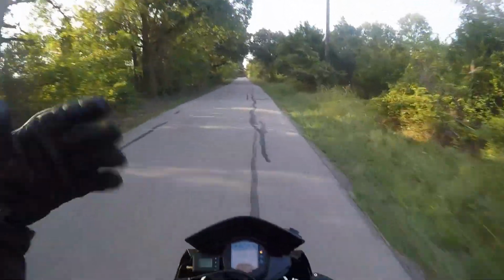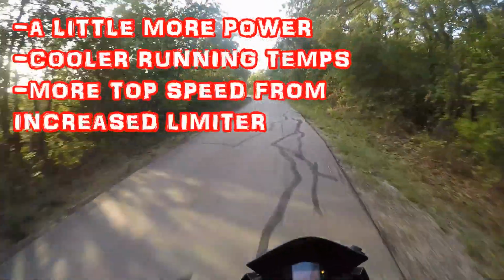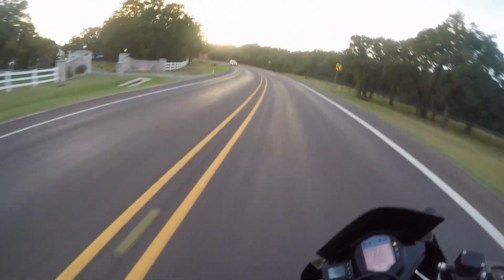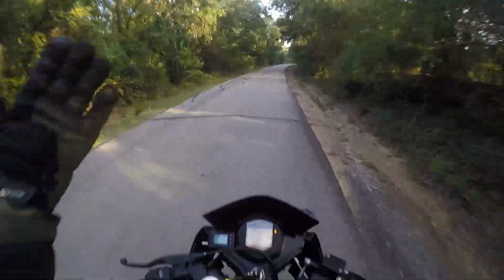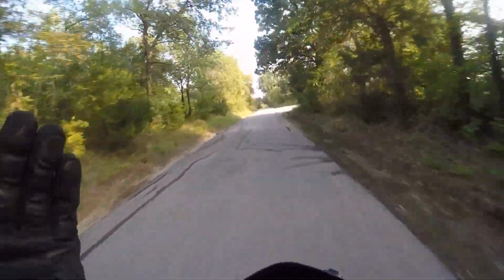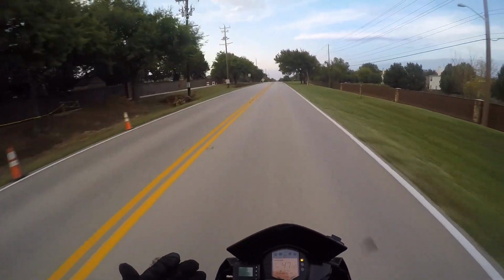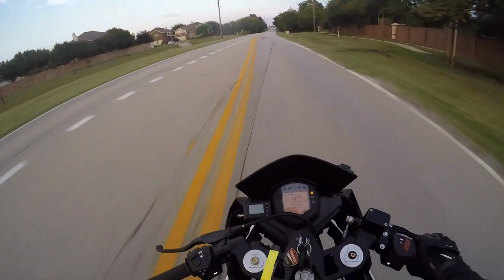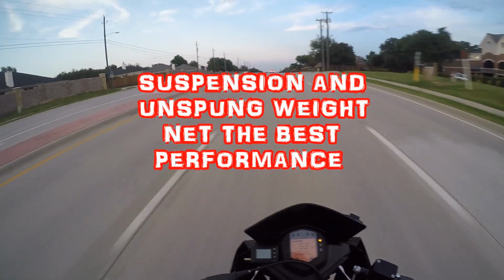THE BEST RC390 MODS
These are in my opinion the very best mods you can do to the rc390 to get the most performance out of it. Sure they're not cheap, but nothing worthwhile is. Check out my previous videos to see the installation guides for suspension, and how i knocked several seconds off my lap times with these mods!

My Bike info: 2016 ktm rc390. pretty much stock. Nearly 28 pounds of stuff removed.
EBC HH sintered pads
Dealer AKRA map reflash
Ohlins KT303 rear shock

camera, accessories, and gear I wear
gopro session
gopro hero4 silver
vivitar mic
shoei rf1200
shoei photochromic visor